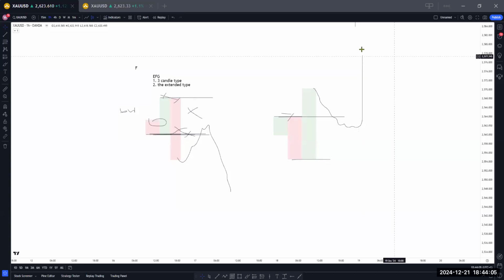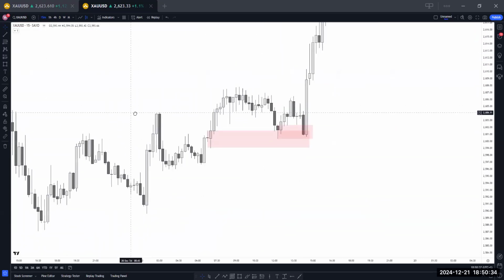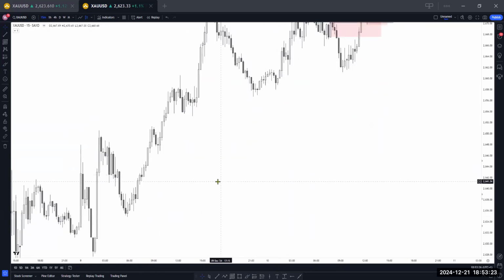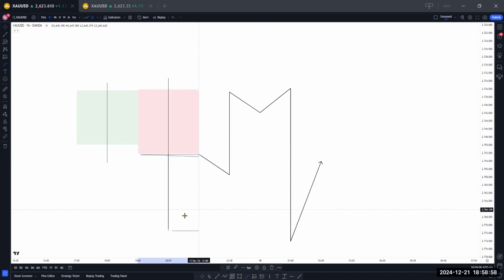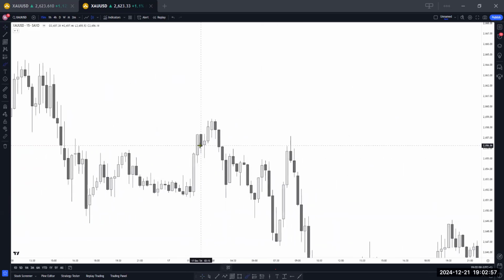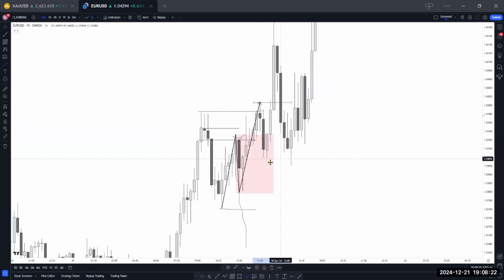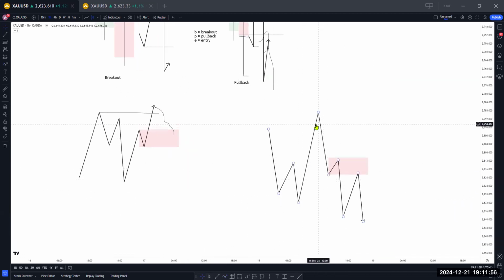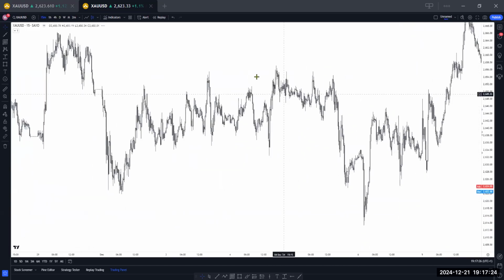support and resistance made easy (DAY 1B)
Last December, I did a FREE three days bootcamp with a selected group of people, I had fun doing it and here I will be sharing the videos from the BOOTCAMP, enjoy!